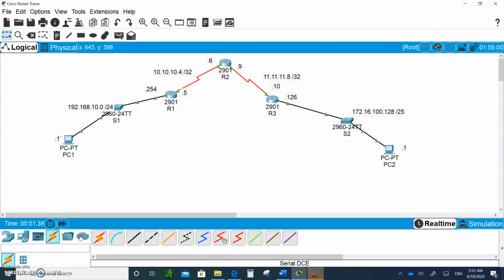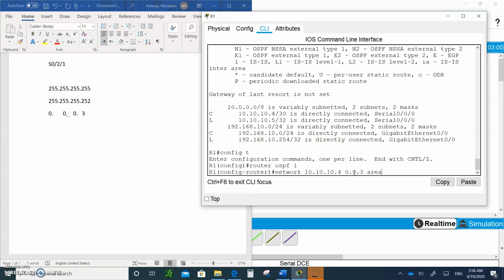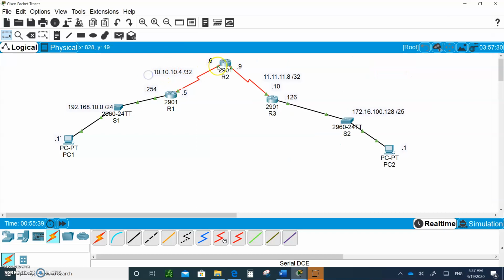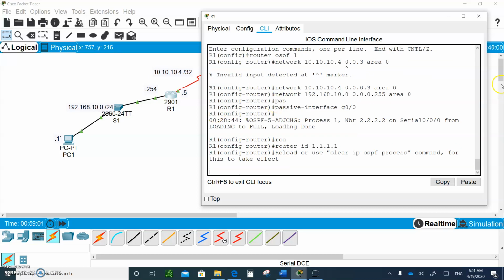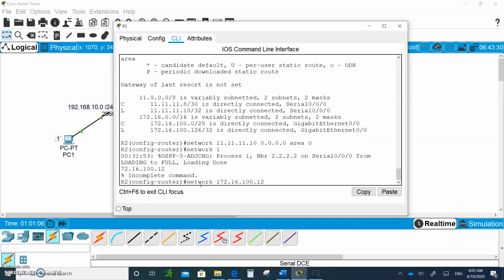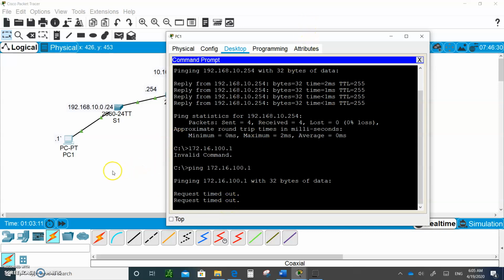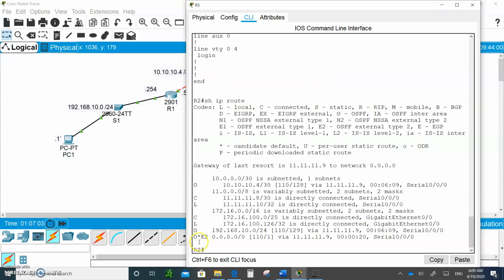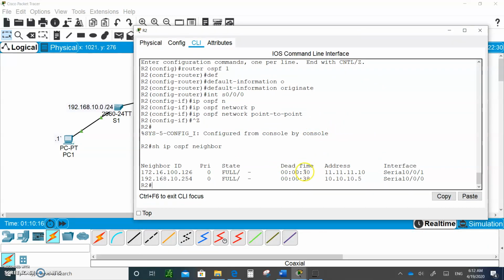CCNA 7 ENSA Enterprise Networks, Security and Automation- Module 2 OSPF Configuration part 4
Lecture on CCNA 7 ENSA Enterprise Networks, Security and Automation- Module 2 OSPF Configuration part 4